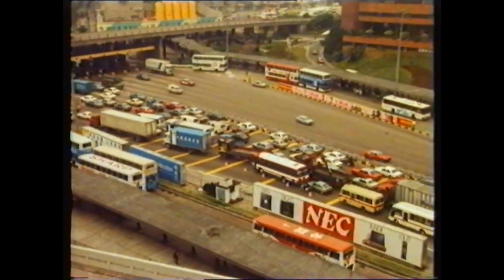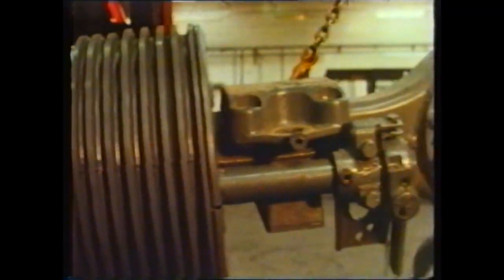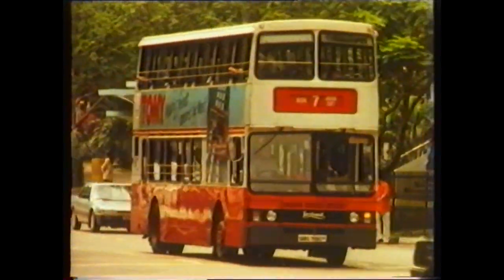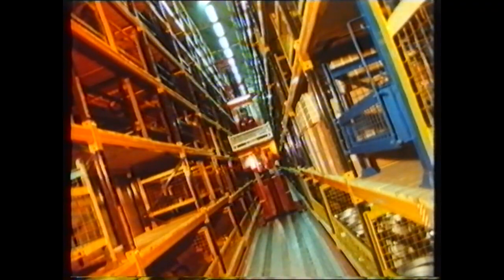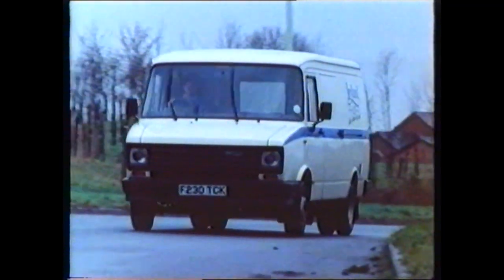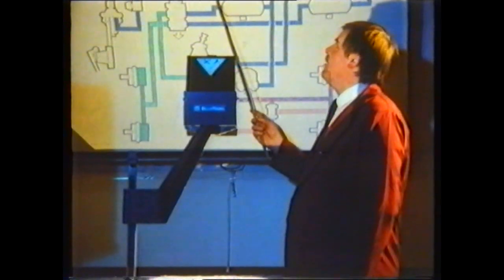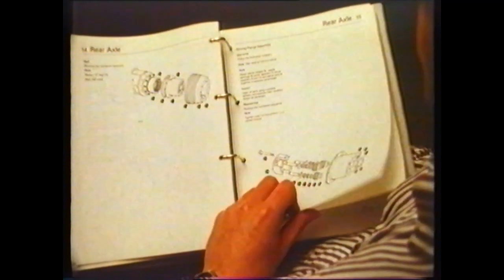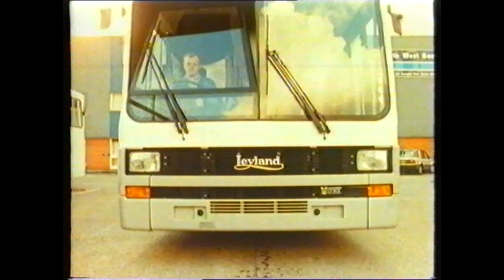Leyland Bus / Volvo - Bus & Coach Parts and Service Promotional Film - Olympian Lynx Tiger Swift etc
Leyland Bus - Parts and Service Promotional Film.

Produced by Volvo Bus.

This video features the Leyland Olympian, Tiger and Lynx.